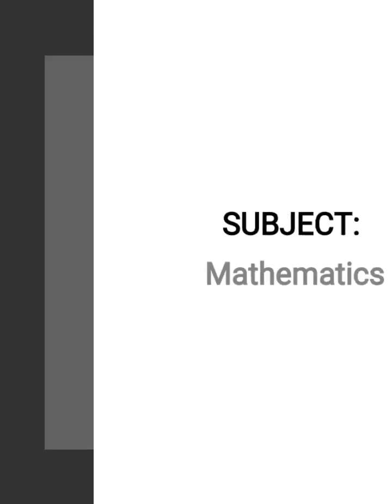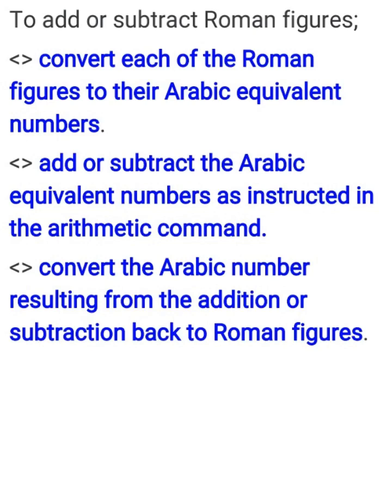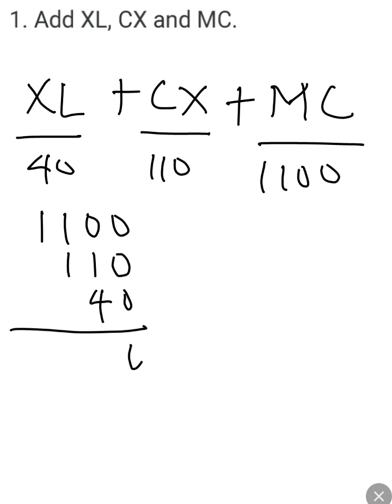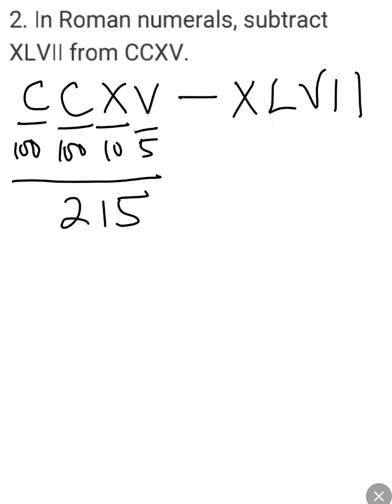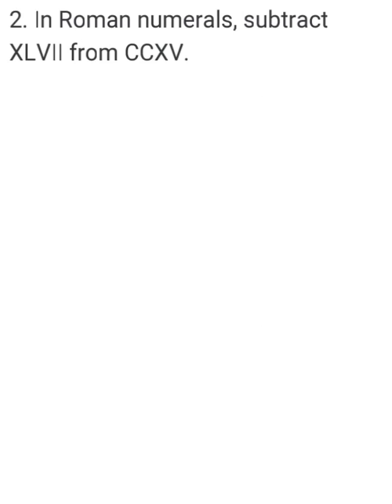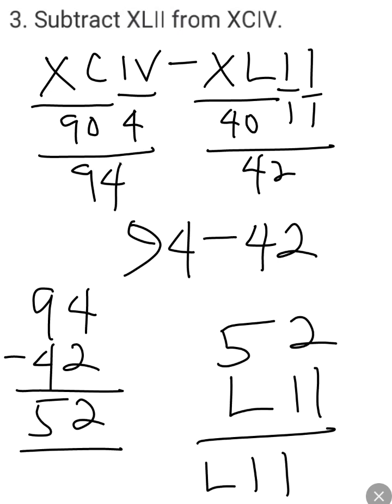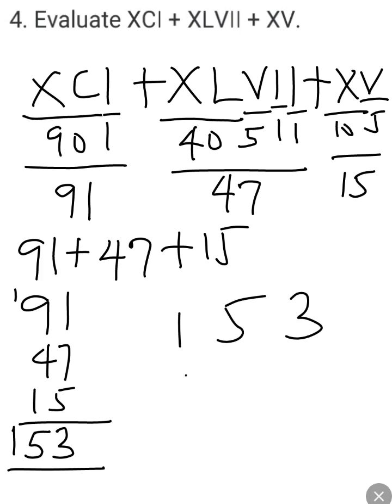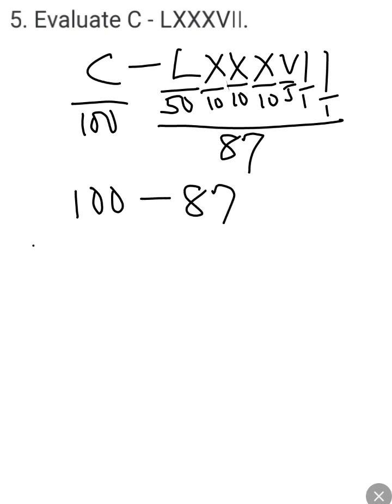MTHB7FTW2P2: Roman Numerals II: Arithmetics of Roman Numerals (Addition and Subtraction)